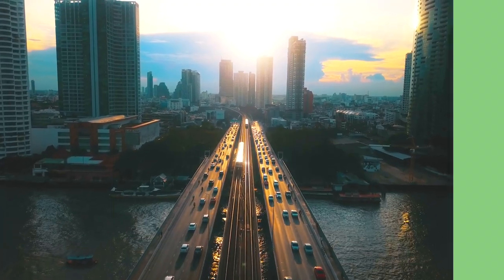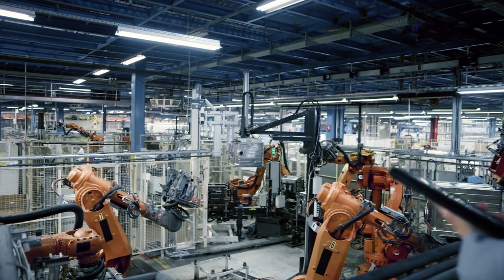Look To The Future with Golder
How Golder uses digital technology to keep pace with change and produce better outcomes for our clients